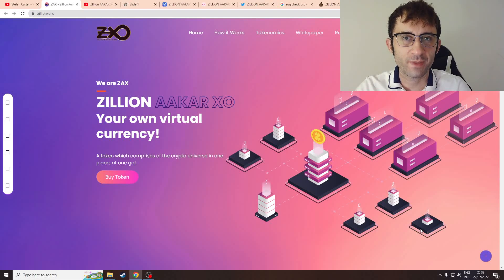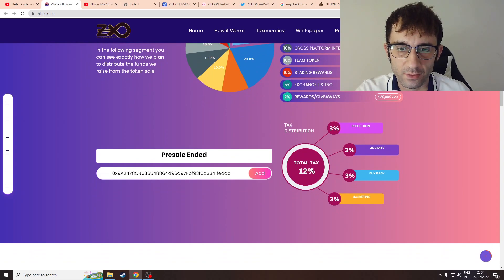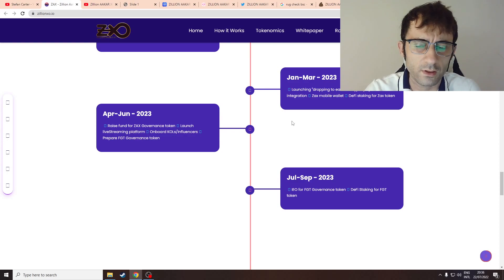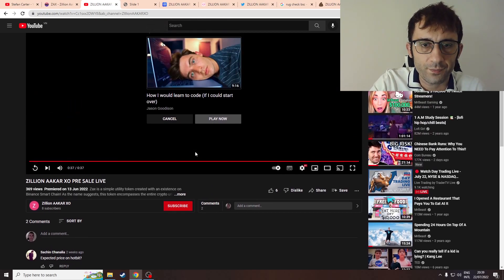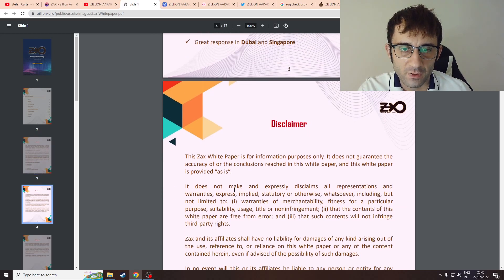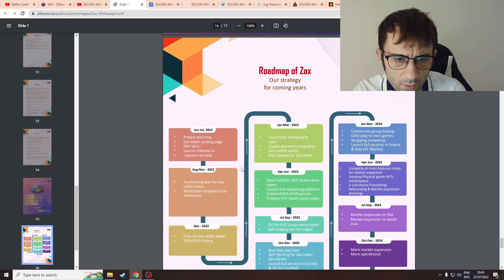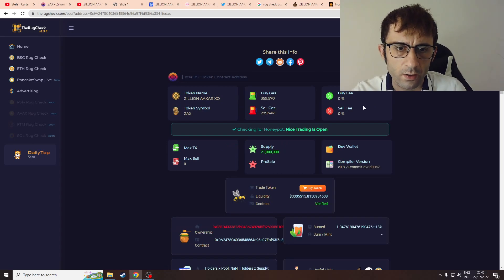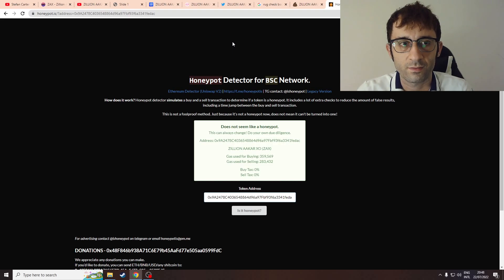Zillion Aakar Xo ($ZAX) Crypto Token is a scam!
Today I will be reviewing the Zillion Aakar Xo ($ZAX) crypto project to determine whether it is real or scam.